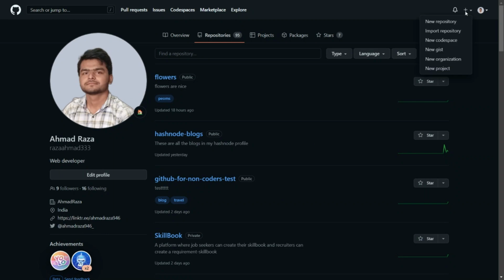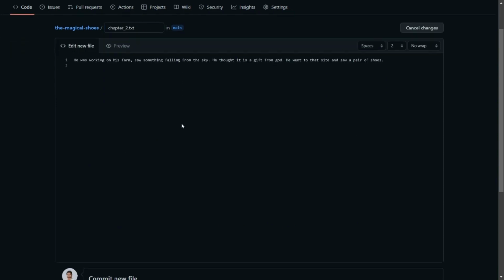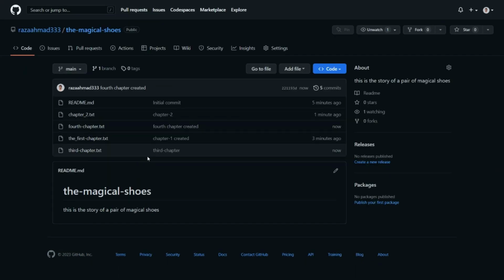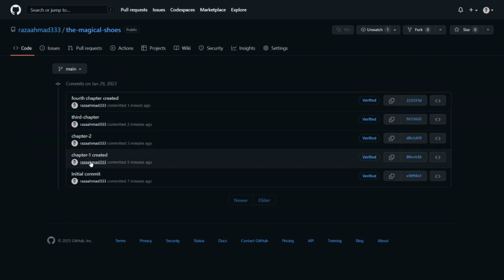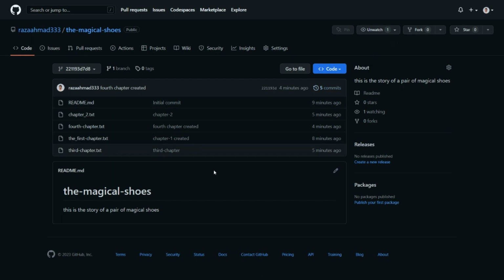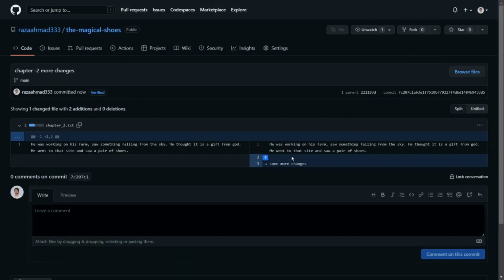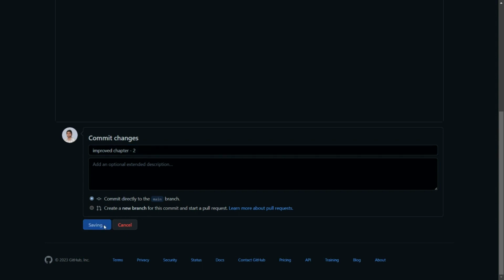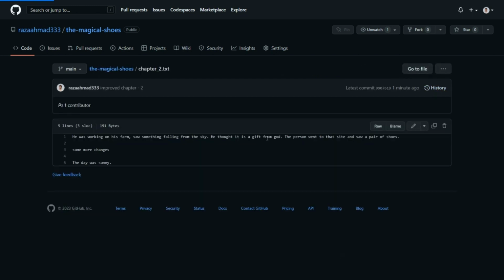Tour | Ep-03 | GitHub for non-coders | video #7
In this video, you will get to know about
 - How to create GitHub Repository
 - How to create files in that repository
 - How to check the history of the whole repository
 - and how to check the history of any individual file

I have taken a very beginner way and tried to explain those things that even a person with zero background in coding can also understand.